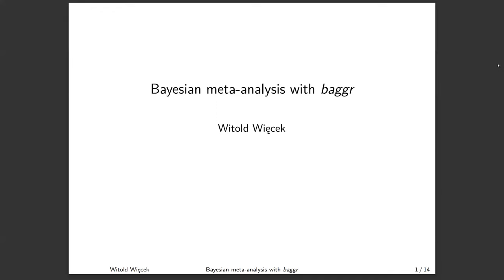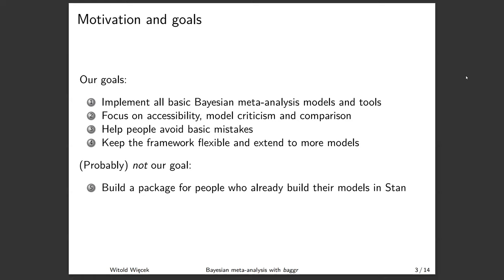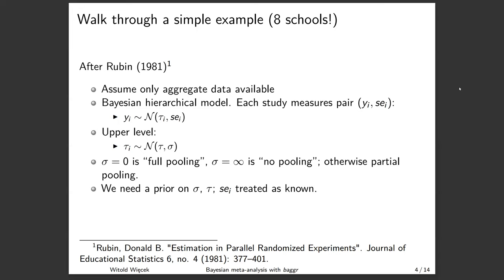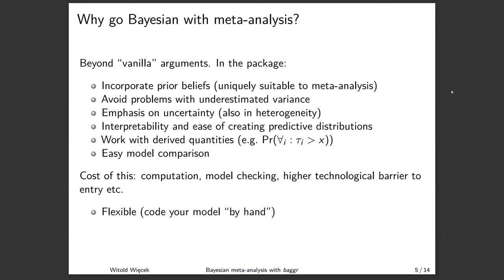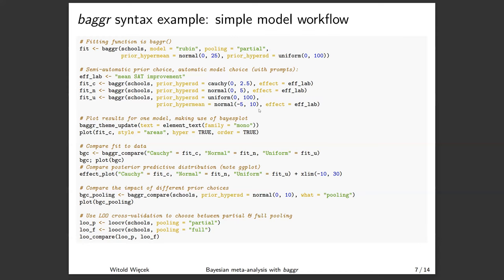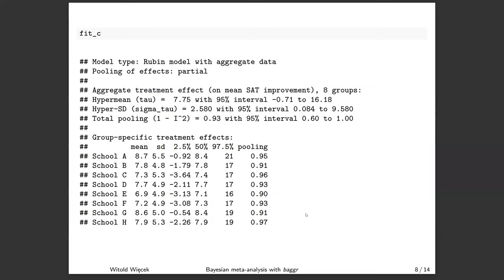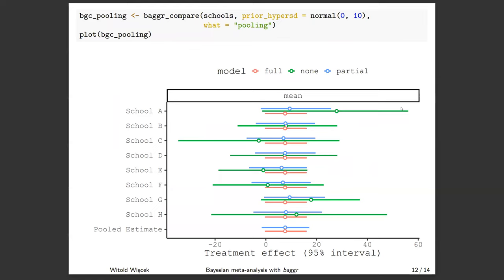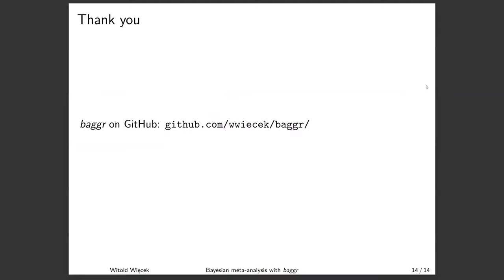ESMARConf2023: {baggr} tutorial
Presenter: Witold Wiecek
Authors: Wiecek, Witold
Session: Tutorials 3
Title: Bayesian meta-analysis in R and Stan using baggr
Abstract: R package baggr is a simple interface for fitting many popular Bayesian meta-analysis models. It's directed at users who would like to use Bayesian methods in their meta-analyses but may find some of the technical aspects difficult. In this short talk I motivate the need for building such tools, give a quick reminder of the advantages of using Bayesian inference in meta-analysis, and then run through a short example of an analytical workflow in baggr.